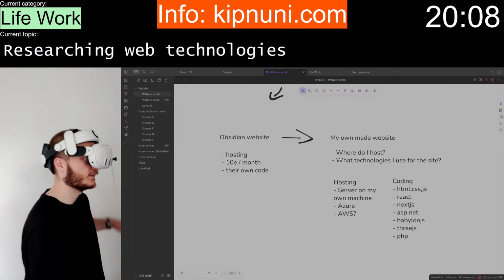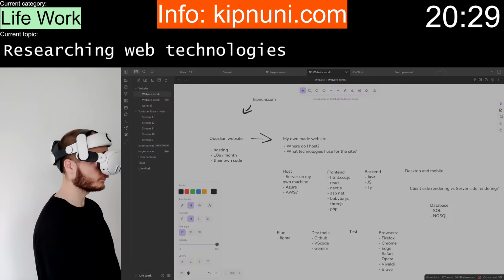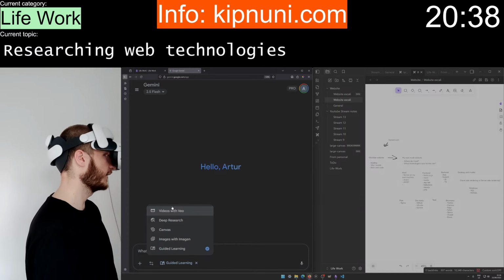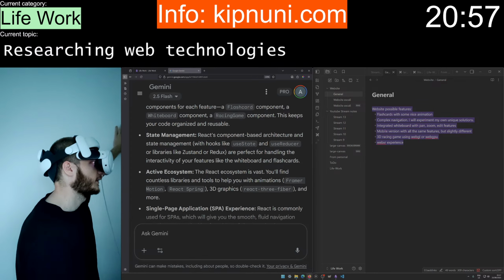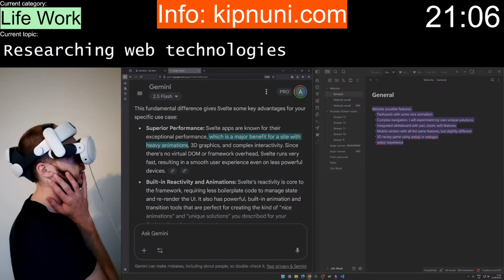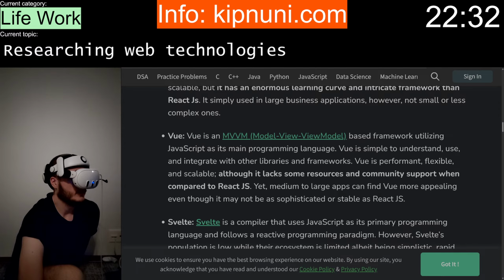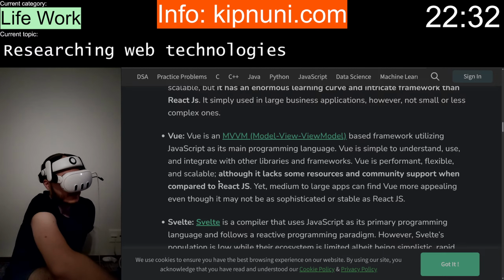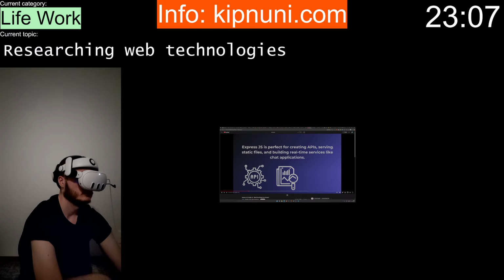[13] - Talk and research about web technologies